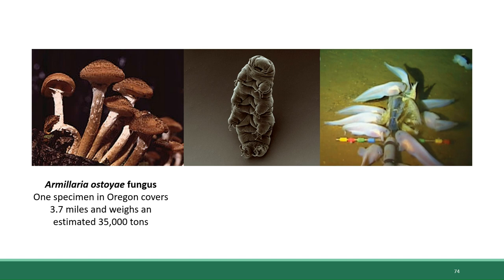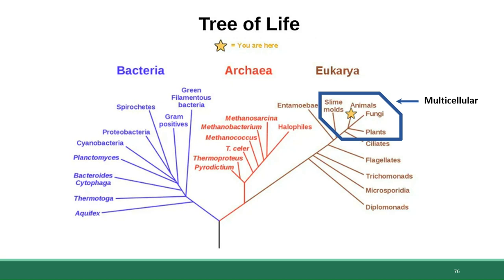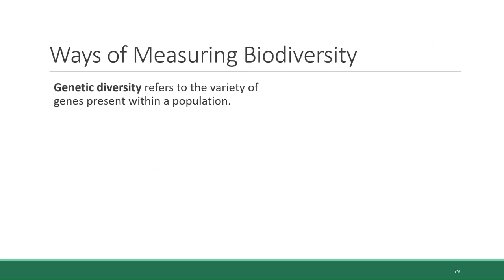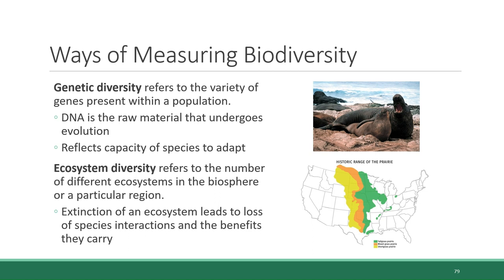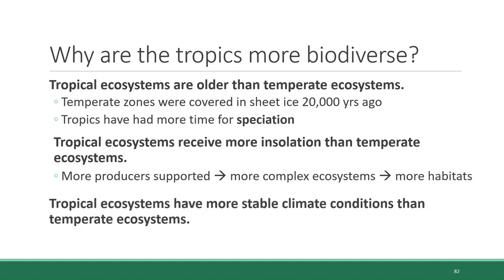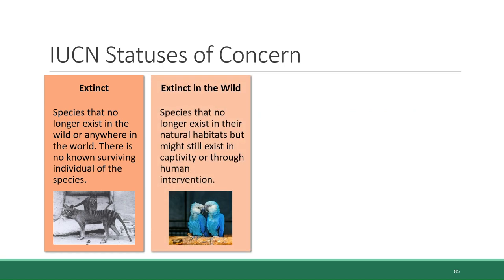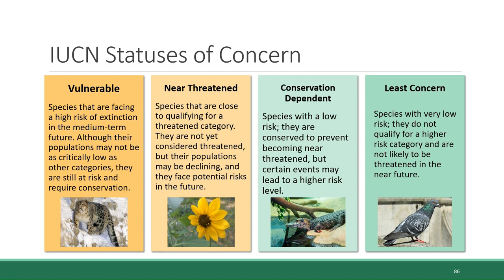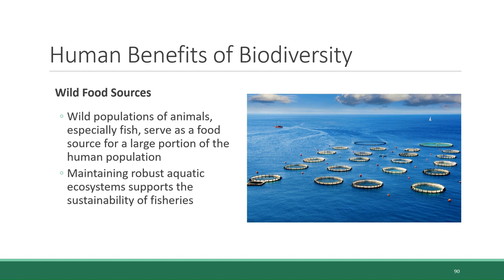ENV101 Chapter 10 5 Biomes and Biodiversity